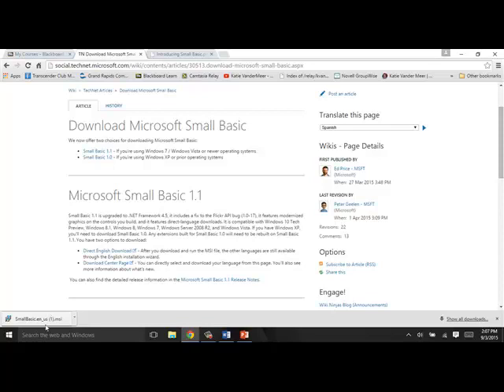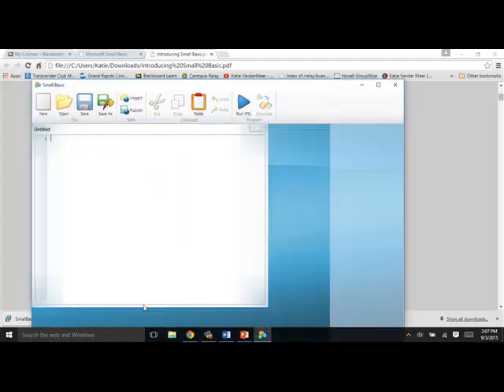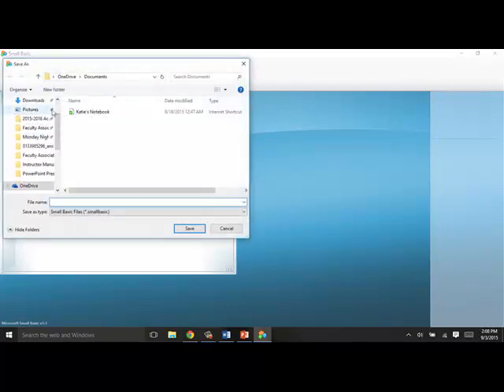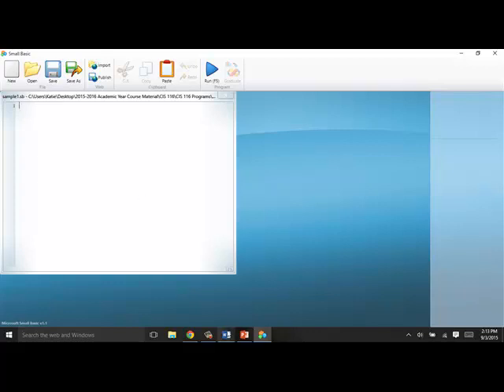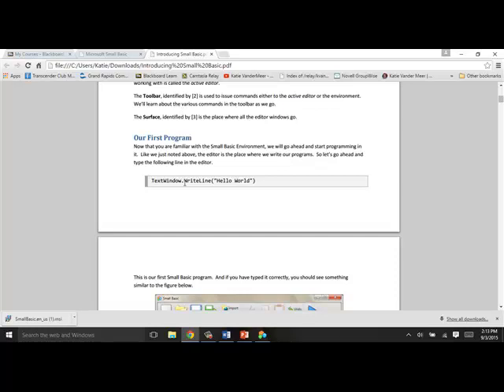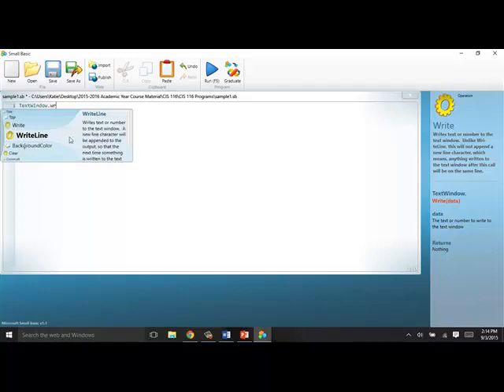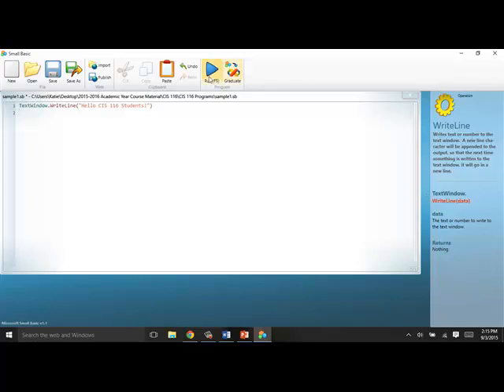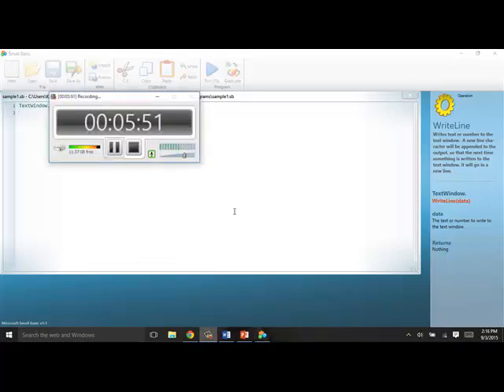CIS116 Installing and Using Small Basic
Computer Programming I